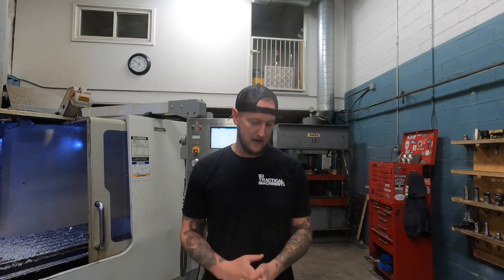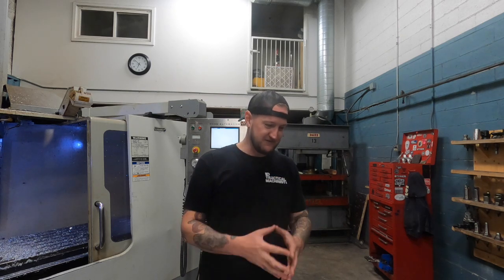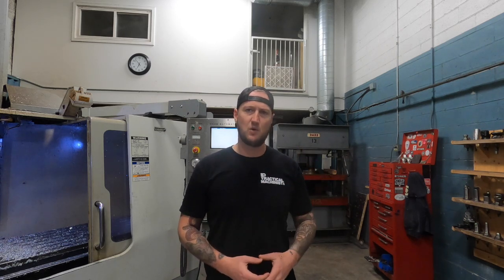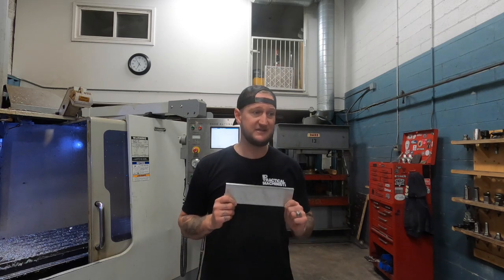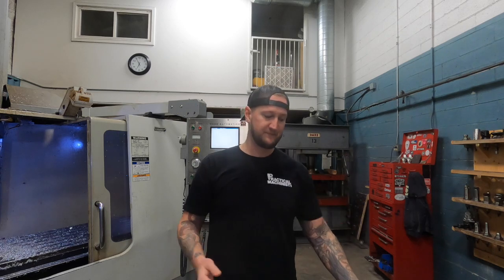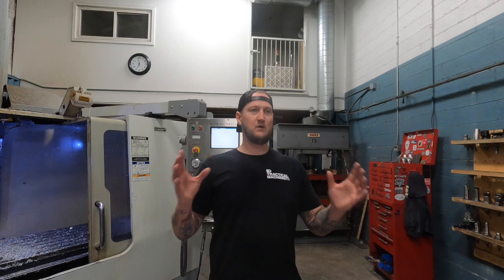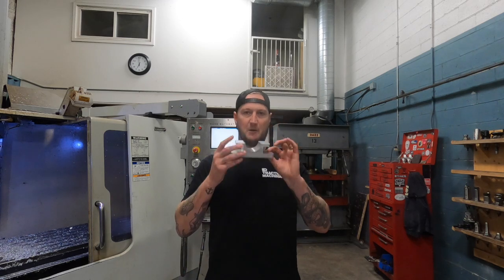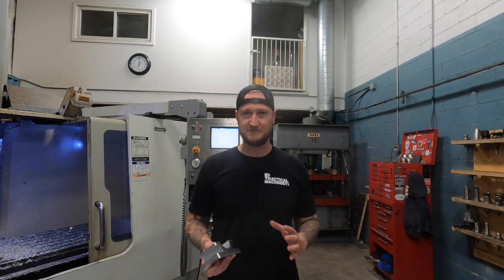How to Design a Part from the Ground Up | Machine Shop Talk Ep. 41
There's a difference between designing a part to be machined, and designing a part and then trying to machine it.

In Ian's experience, these 4 considerations are absolutely necessary before you begin the part design processes.

Here are 4 tips to consider before you start designing a part.

1. Material selection: Are you selecting a practical material for the application? Is it really necessary to use an exotic material? Select a material based off of the needs of your part, like strength, corrosion and wear resistance.

2. Stock size and material availability: Make sure the size exists and you can actually obtain it. One of the worst things is getting deep into a design project, passing approvals, etc. and the material you selected isn't an option. Select nominal sizes and as close to the size of the final part as possible. The more material you will have to remove is selling your spindle time. The more you have to work with the sizing the more you'll have to sell the part for and the less competitive you'll be.

Research the material and sizing availability before you get into the part design process.

3. Workholding and tooling availability: Check this out BEFORE you design your part! How are you going to hold the part? How many parts do you have to make? Is it worth developing a fixture for it?

Make sure your ideas for programming your design are actually possible with the tooling you have available and that you can accomplish the part with conventional, off-the-shelf tooling.

4. Finally, design the part! Design it specifically for your tooling and your workholding. Develop the part to be machined as opposed to developing a part and then trying to machine it.

Are you a machinist who designs parts? What are the steps you take and considerations you make when designing a part?